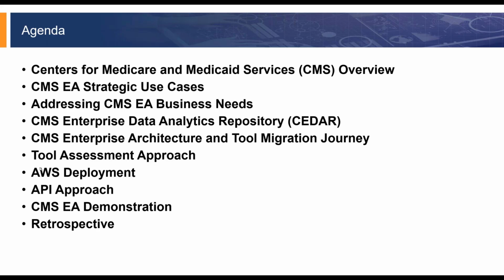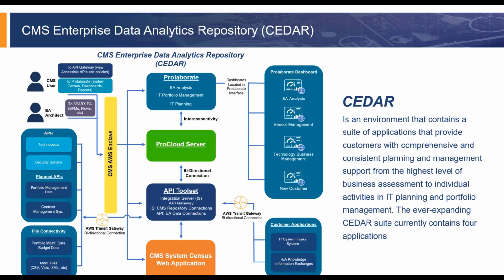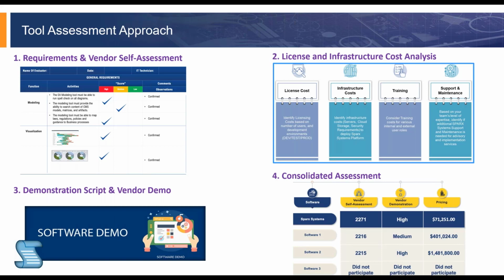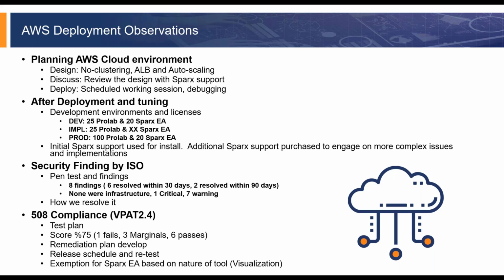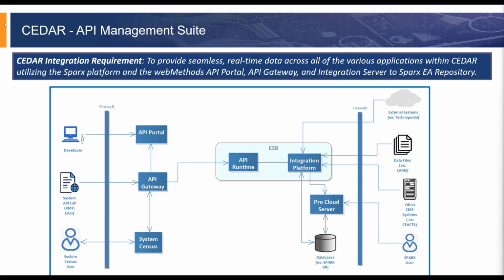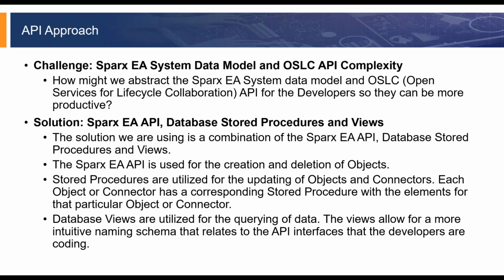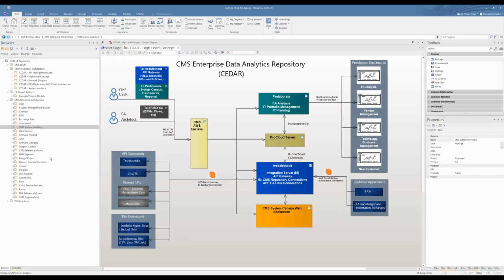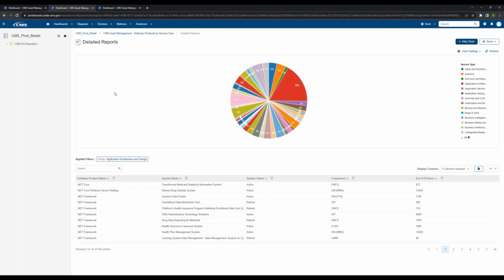Session 17:Government Case Study Addressing CMS EA business problems and driving transformation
Welcome to the Sparx System channel!

In this session, we delve into the robust enterprise architecture implemented by the United States Center for Medicare & Medicaid Services (CMS). As the largest healthcare benefits program administrator in the country, CMS requires a scalable, sustainable, and secure enterprise architecture.

Join us as we explore the transition strategy and implementation of the CMS EA tool suite using Sparx Enterprise. Our presenters will discuss the challenges, innovations, and processes that led to the successful deployment of the Sparx Systems architecture platform.